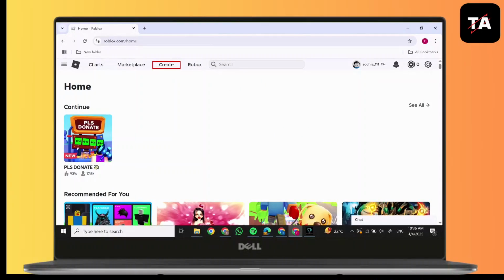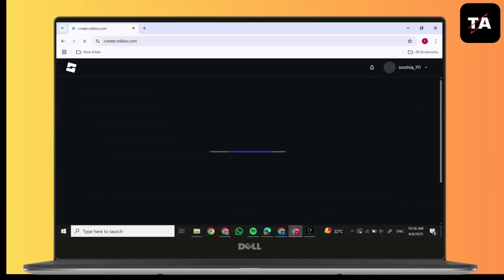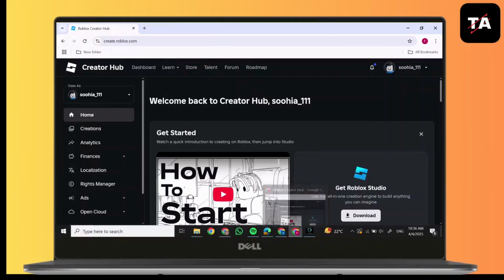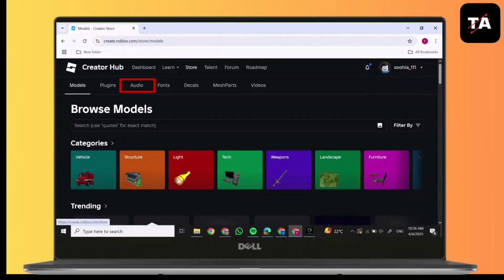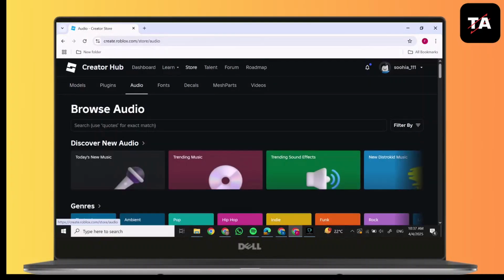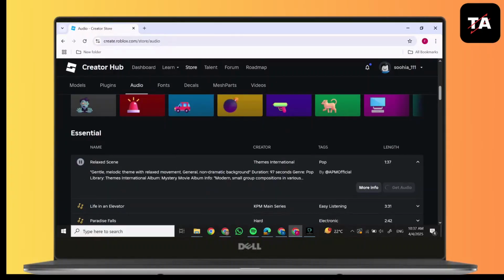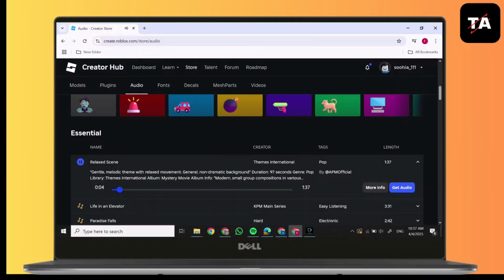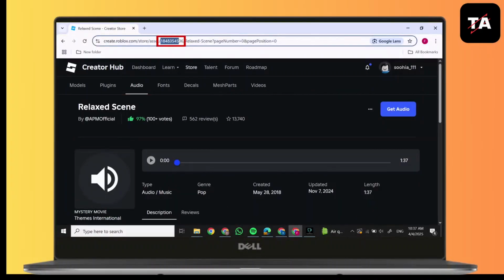How To Get Sound ID On Roblox: Full Guide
Welcome to our step-by-step guide on "How To Get Sound ID On Roblox"! In this video, we'll show you exactly how to find and use sound IDs in Roblox, so you can enhance your games, avatars, and experiences with custom music and sound effects. Whether you're a beginner or looking to expand your Roblox skills, this guide will walk you through the process of obtaining sound IDs, using them in your games, and applying them to different Roblox features. From searching for sounds to adding them to your projects, you'll have all the tips you need to make your Roblox creations stand out with the perfect sound.

What you'll learn:

How to find sound IDs on Roblox

The best ways to use sound IDs in Roblox games

How to upload and apply sounds to Roblox experiences

Common issues and how to troubleshoot sound ID problems

How to use sound IDs with Roblox scripts for unique effects